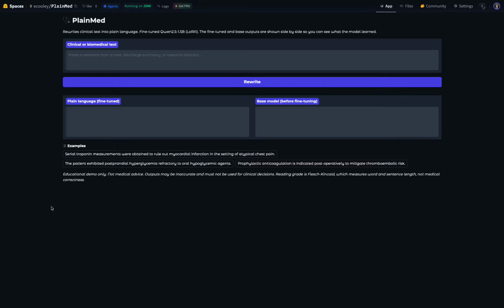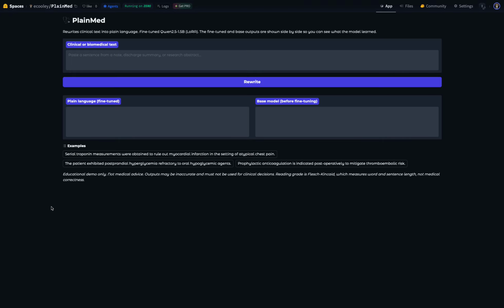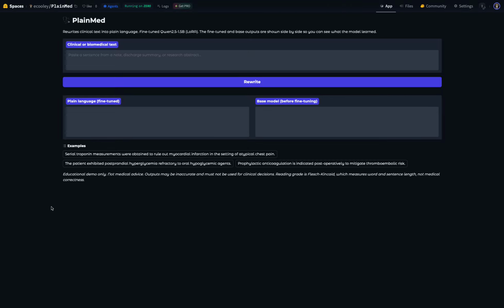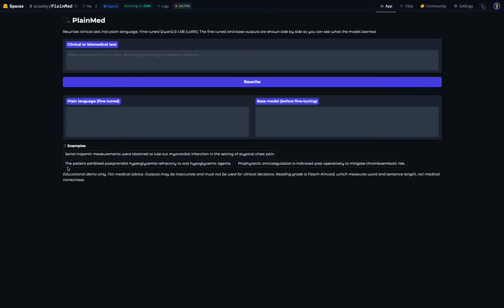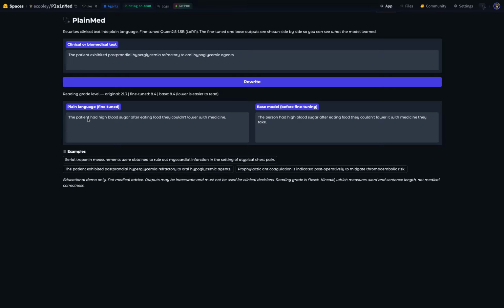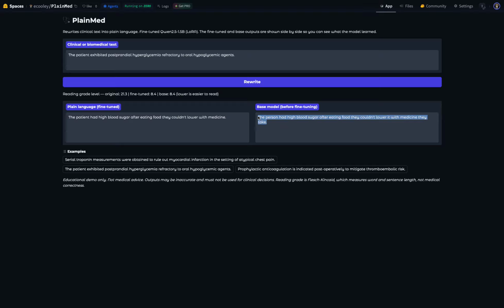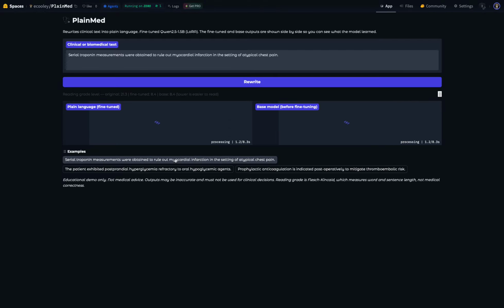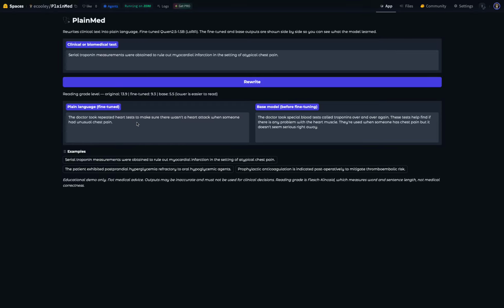Plain-Med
Fine-tuned Qwen2.5-1.5B (LoRA) that rewrites clinical jargon into plain language patients can understand.